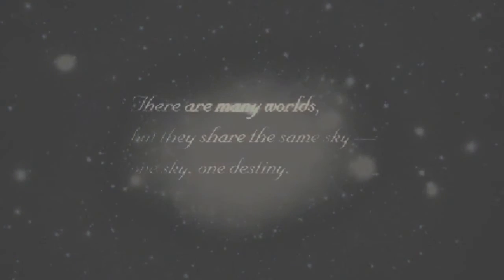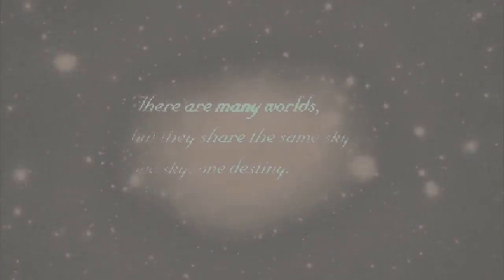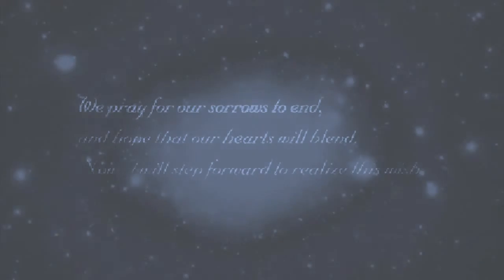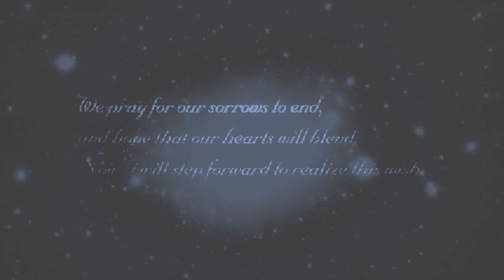ST AI ND G LA SS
[frail]             THe
  [beautiful]               SADness

[words]

[ all of your colors ] are beautiful to me
                                    Kairi [ Colors ] A Letter
like pastels

paint the sky

princess of hearts-release the captive hearts

Kingdom and all the " Keys "

Tears

Past

Future

Remember

Forgotten Diversity

" Style " of all the colors

square Enix " Japan "

I Will Be

Summer

Erased

Ventus